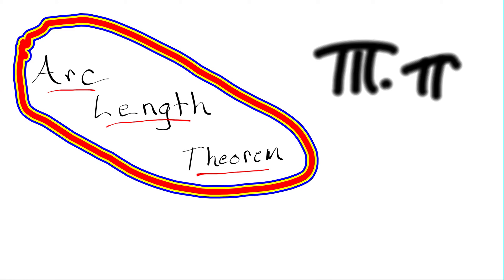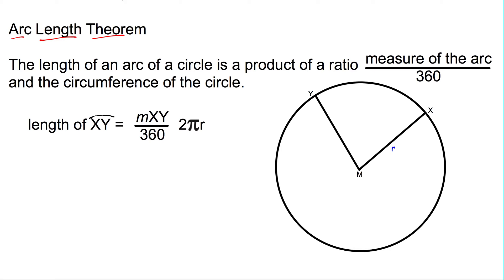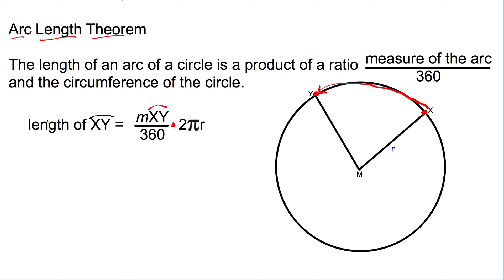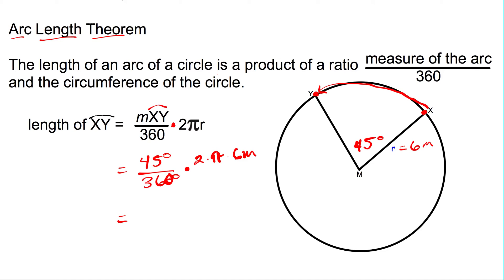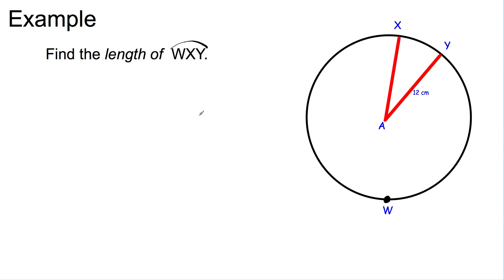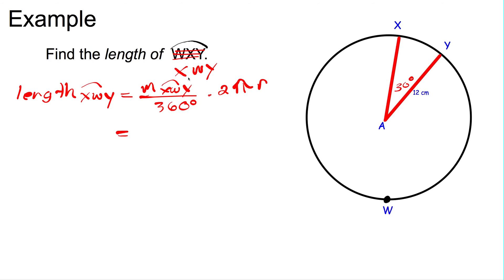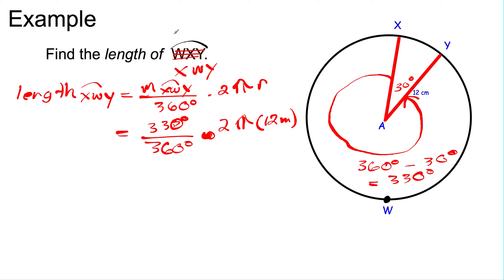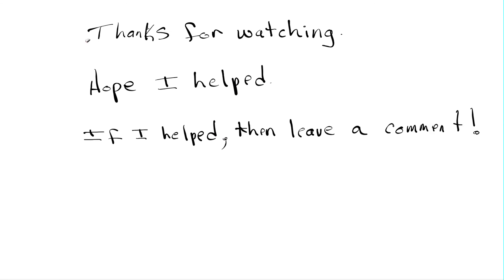Arc Length Theorem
This video lesson discusses how to find the length of an arc. First, the arc length theorem is reviewed and explained. An example of find the length of a major arc is modeled. The given information is the measure of the related minor arc and the radius of the circle.